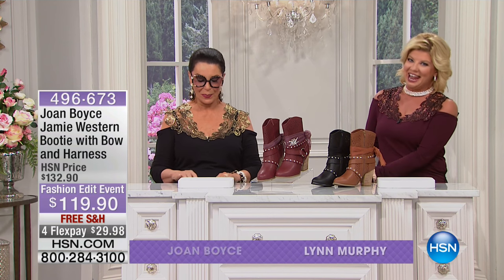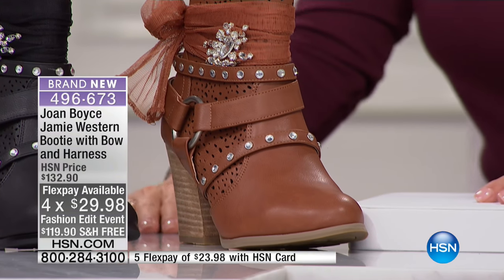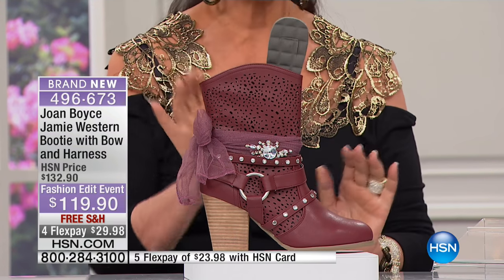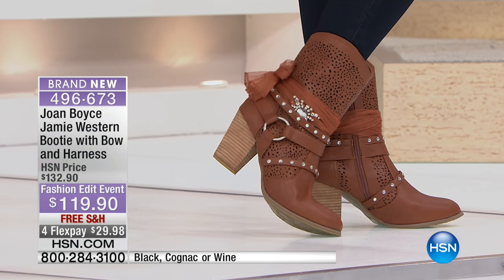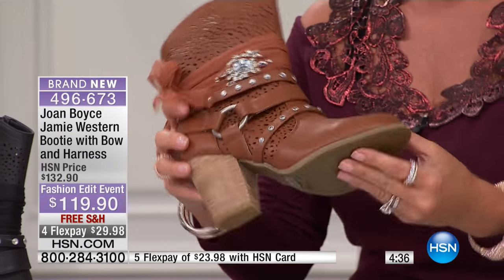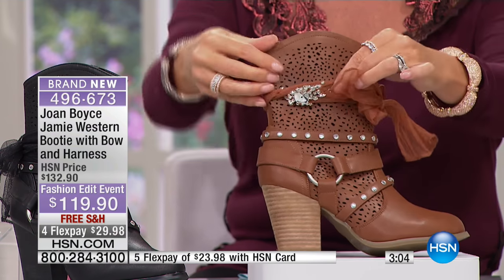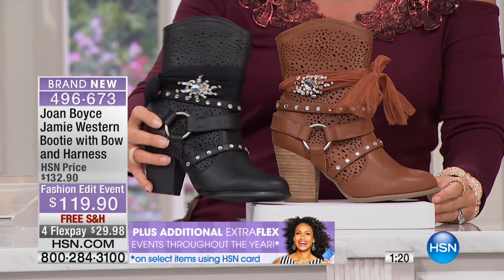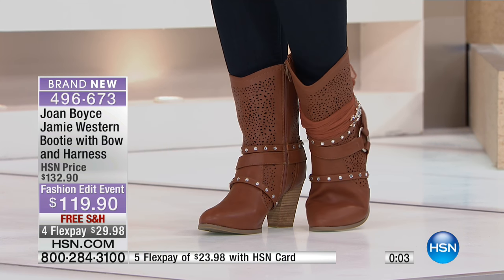Joan Boyce Jamie Western Bootie with Bow and Harness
Suit up for stylish Western wears with a boot that brings the look into a fashionable focus. Add it to your favorite frocks, your most chic...